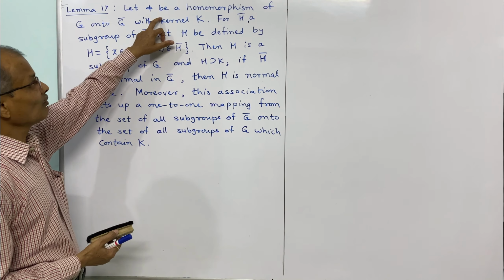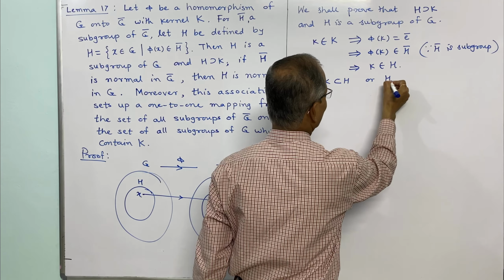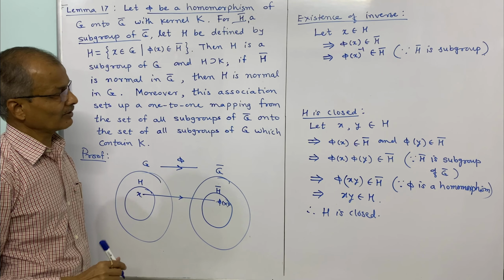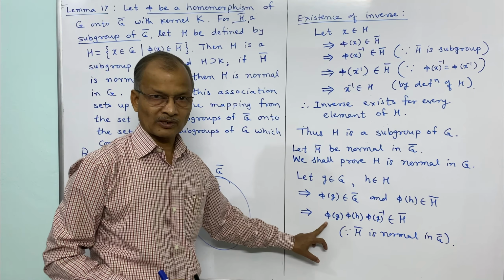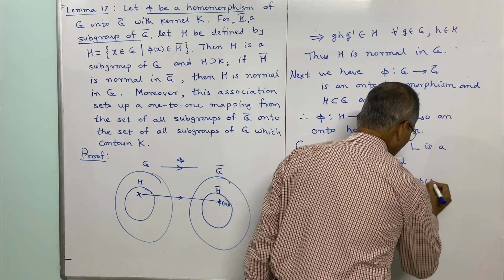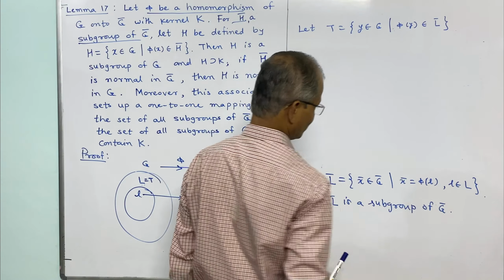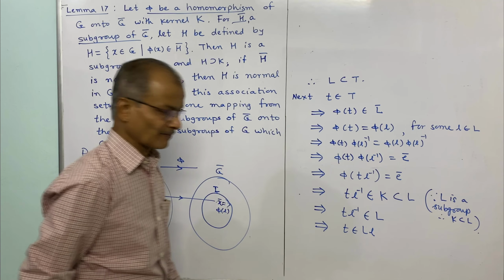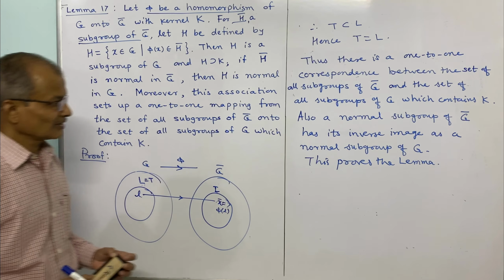Homomorphism of Groups: Lemma. Lecture # 17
B. Sc. Third year Mathematics.
Abstract Algebra: Group Theory: A Lemma on Homomorphism of Groups.
Link for Handwritten Notes:
1. Group Theory Pages 1 to 80